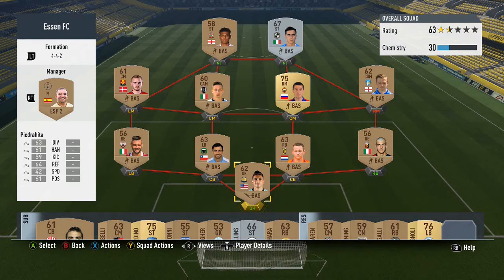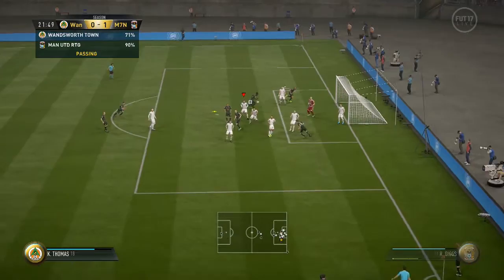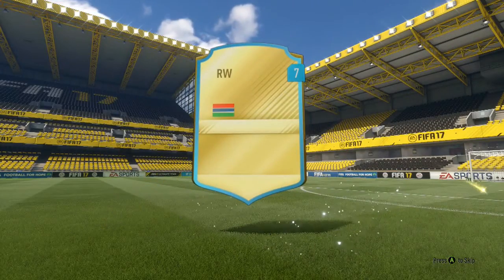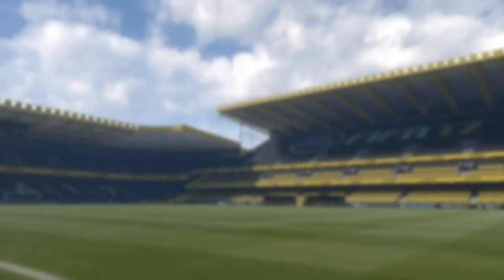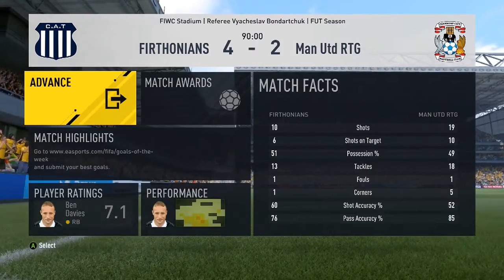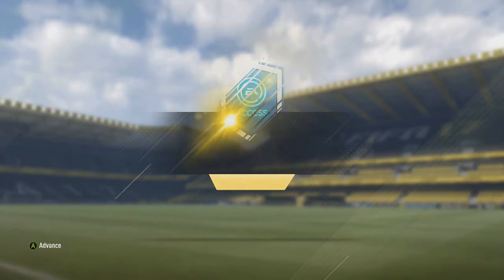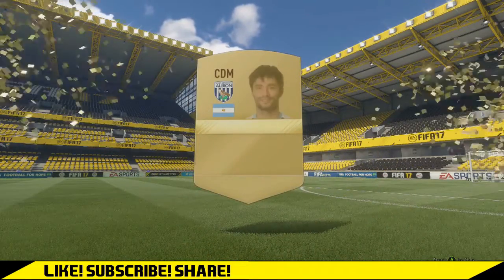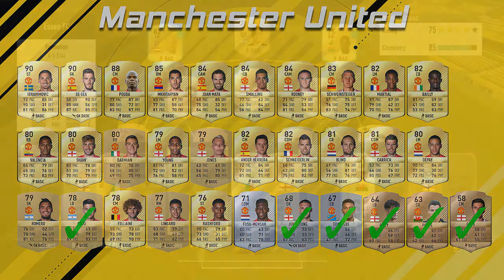Fifa 17 | Manchester United Road to Glory #1 ft LOAN MAN UTD LEGEND & THE FIRST MAN UTD PLAYERS!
In this episode I start the RTG, open my loan Legend pack play a few games, do the started Squad Building Challenges & manager tasks & purchase the first few Manchester United players for the team!